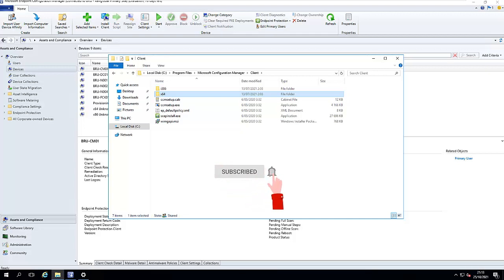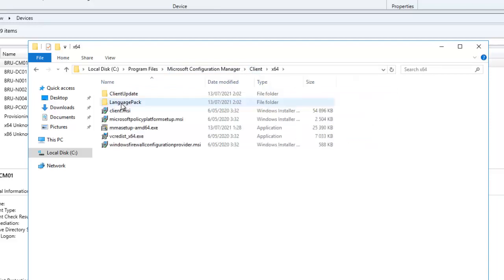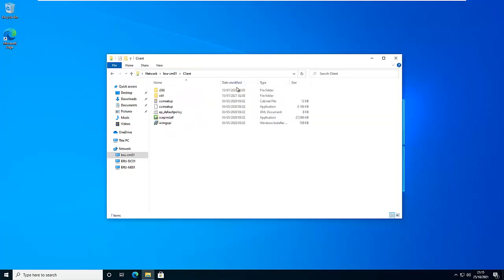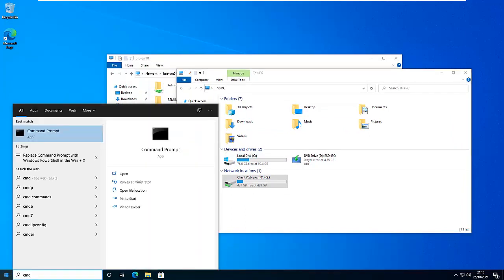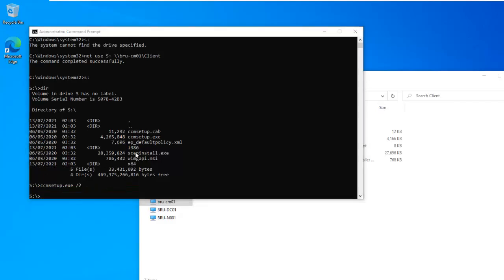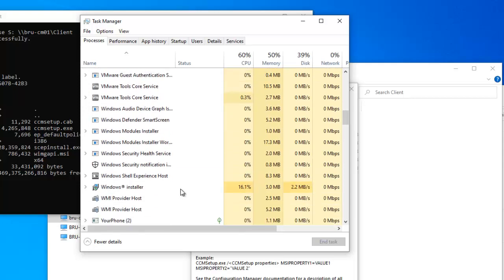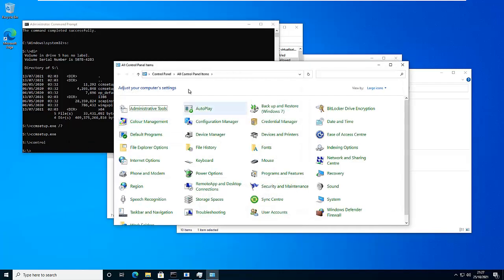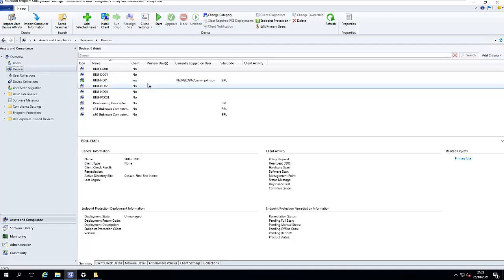Manual Installation Guide for SCCM: Step-by-Step Tutorial (system center configuration manager)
SCCM Tutorial - Administering SCCM Current Branch and Microsoft Intune Integration - Part 25 - How to Install the SCCM Client Manually